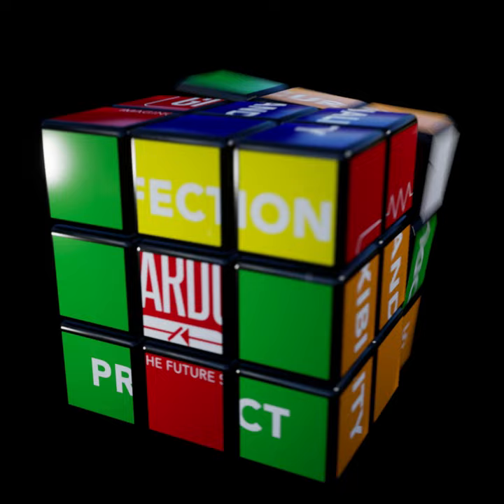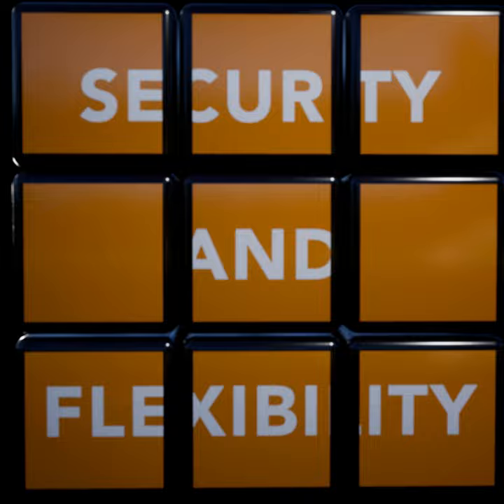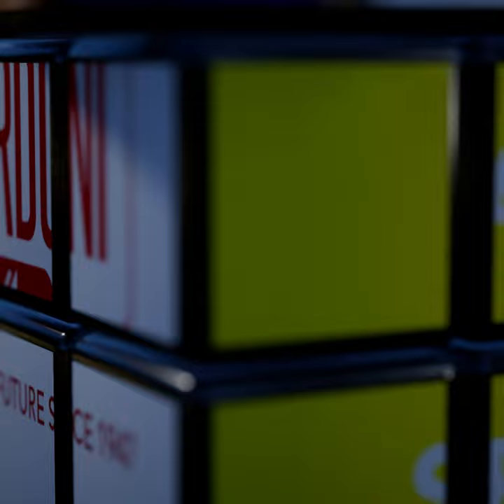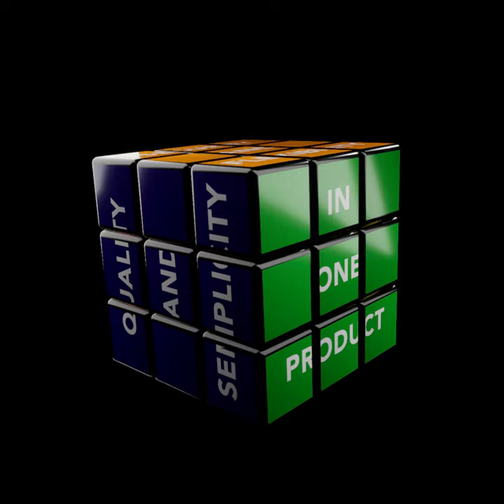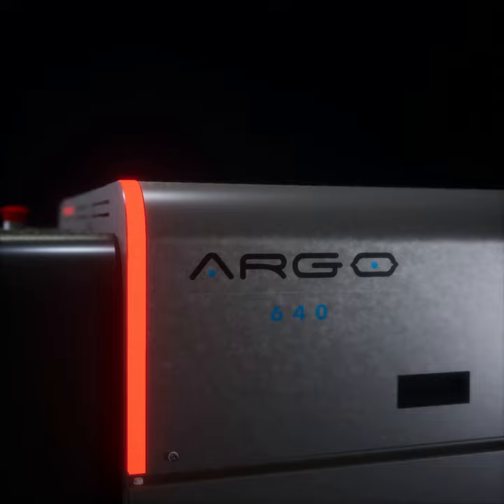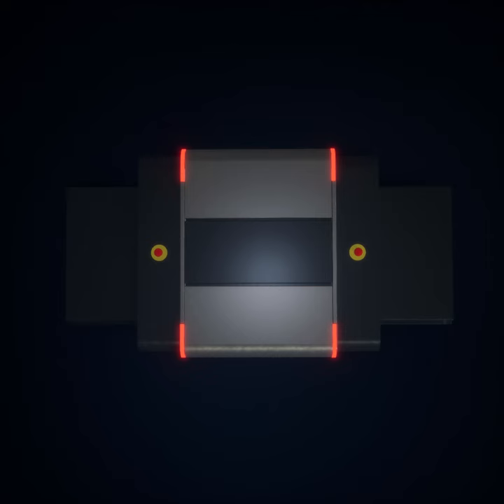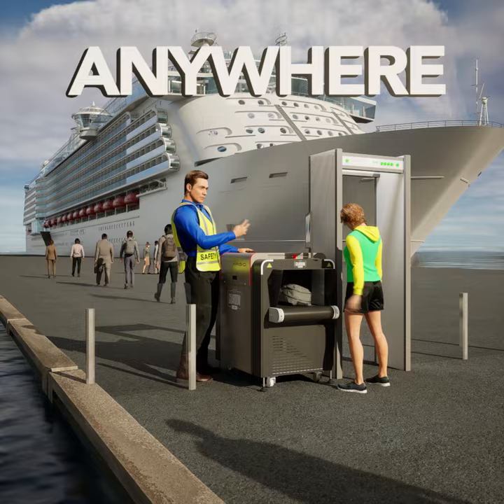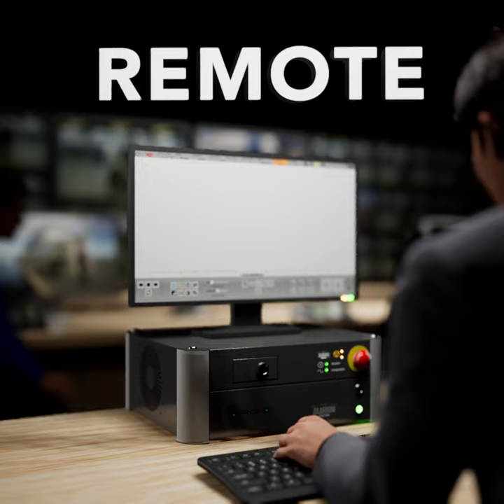ARGO | Discover the new line of x-ray scanners Gilardoni!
How we can combine high security levels and flexibility in use? Conformity with the highest quality standards and user friendly? A perfect image and quick screening?

The answer is ARGO, the new line of X ray baggage scanners!